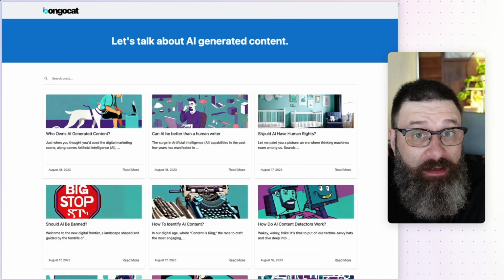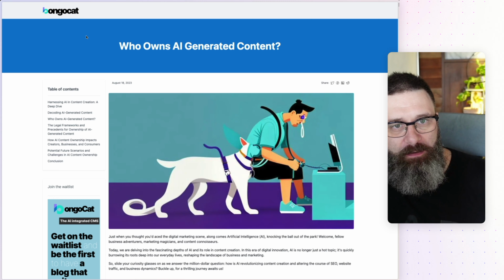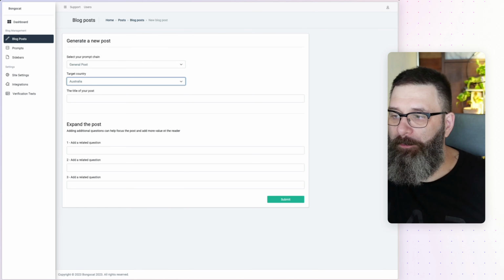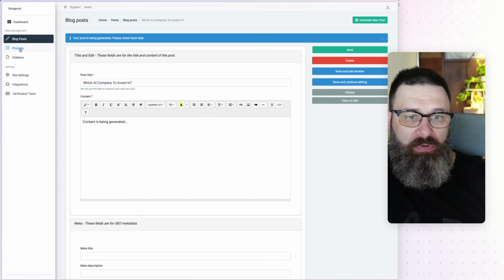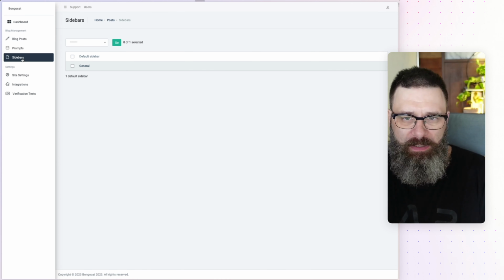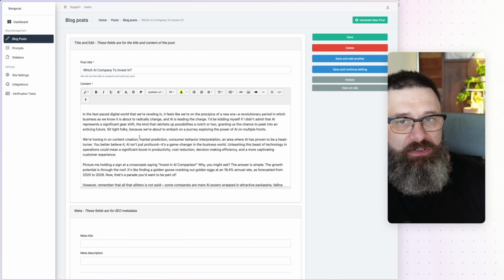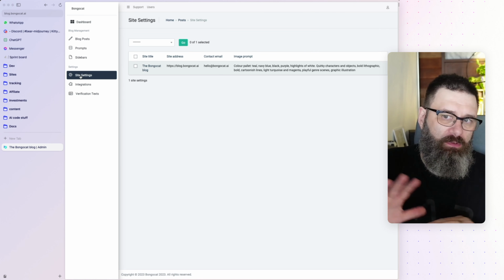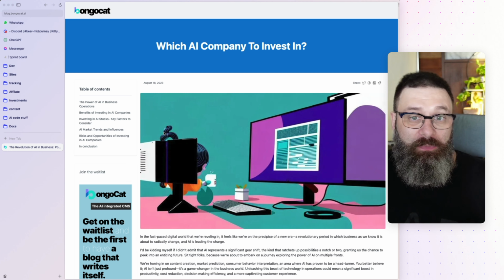An overview of Bongocat, the AI integrated CMS 2x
Bongocat is an AI-integrated content management system (CMS) that can automatically write blog posts for your website. In this product demo, we get an overview of how Bongocat works:

- With Bongocat, you set up your domain settings and deploy in 5 minutes. Then, you can log in and start generating content.

- The platform includes a home page to showcase posts, a posts page, and category/tag pages. You can customize up to 4 sidebars per section.

- To write a new post, you use AI with prompts and sub-questions to generate the content. This captures more keywords and makes the posts more detailed.

- You can create different prompt chains for posts like listicles or product reviews. Prompts are customizable.

- Bongocat can also write titles, meta descriptions, introductions, conclusions, and summaries with keywords.

- The system can generate images for your posts using AI art generators like DALL-E and Stable Diffusion. There are image prompt settings to match your brand style.

- Posts are generated quickly in the background, so you can batch-produce content while doing other tasks.

- Overall, Bongocat leverages the power of AI to create blog posts, images and other content automatically for your site. This saves a tremendous amount of time compared to writing manually.

Check out Bongocat to effortlessly produce content with AI!